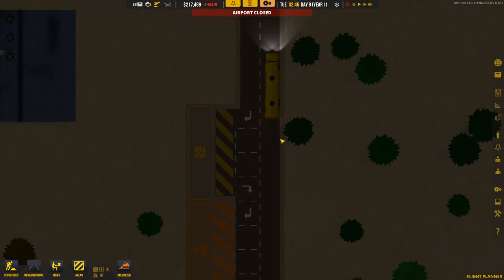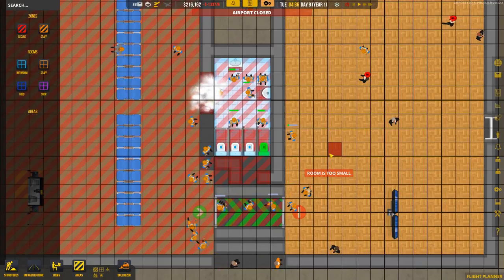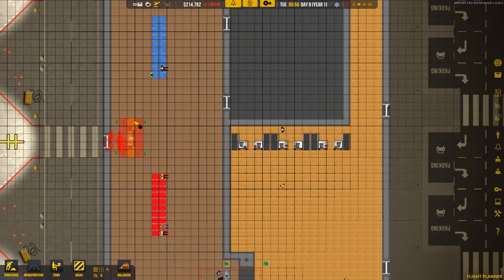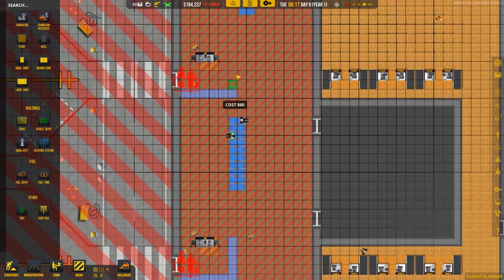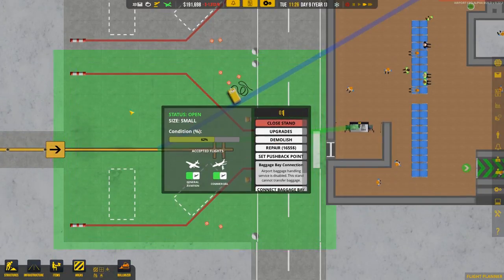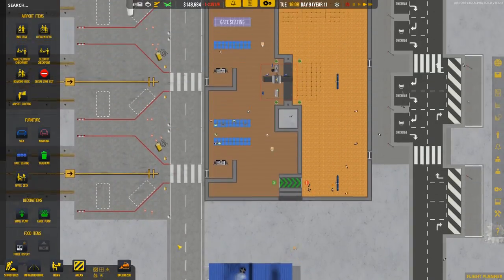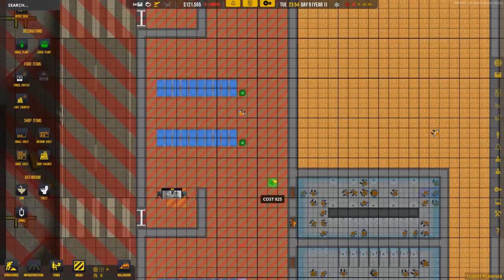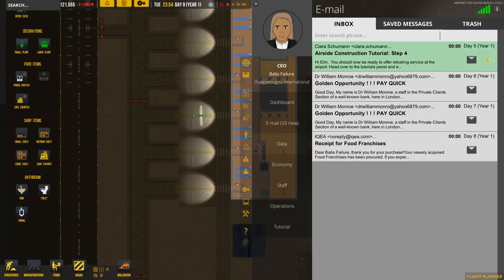Building a better bathroom | AirportCEO gameplay #6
This series is rapidly descending into a stirring tale of one man and his bid to force people to use a perfectly serviceable bathroom. A series about bathrooms, sinks, toilets, urinals with occasional references to aircraft. AirportCEO gameplay series continues.